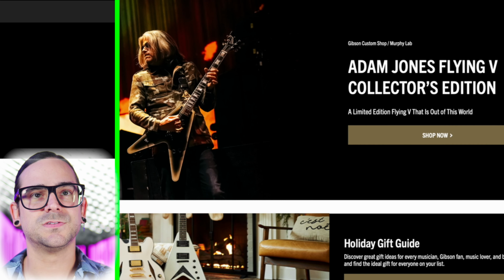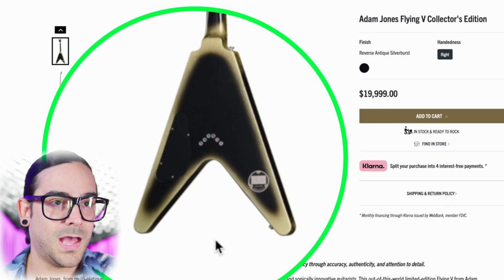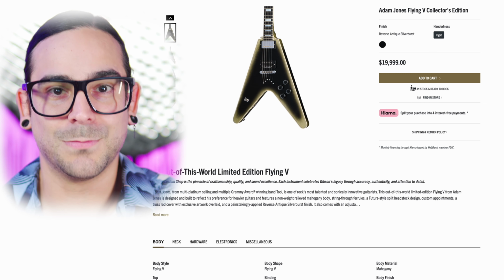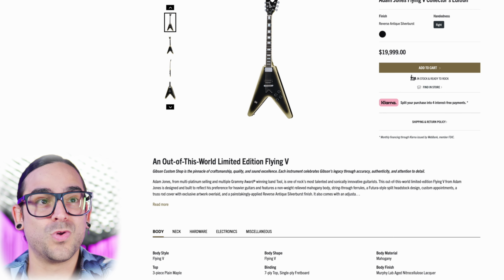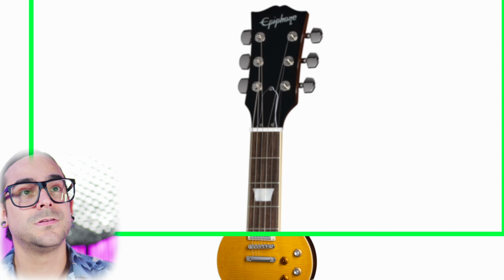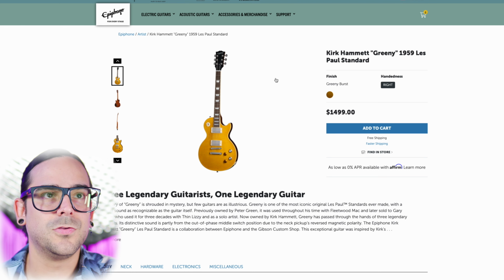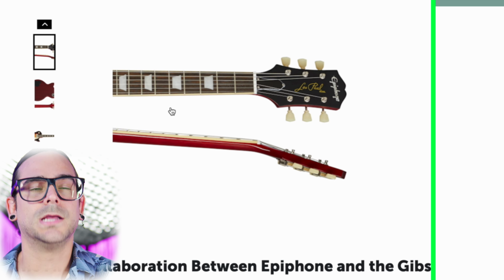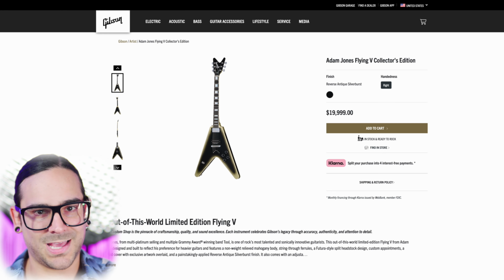Gibson Adam Jones Flying V | Epiphone Kirk Hammett Greeny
Hi friend! thanks for joining me today! In this one we're checking out THE NEW GIBSON ADAM JONES FLYING V Collectors Edition and the EPIPHONE KIRK HAMMET GREENY. New For 2023, I'm glad that Gibson finally decided to bring the Classic headstock to Epiphone, I feel like it's gonna bring a lot of value to the brand!!! But, What do YOU think?
after you watch the video, What's your favorite??? Annnnnd are you in the market for an Adam Jones Flyer?? xD xD